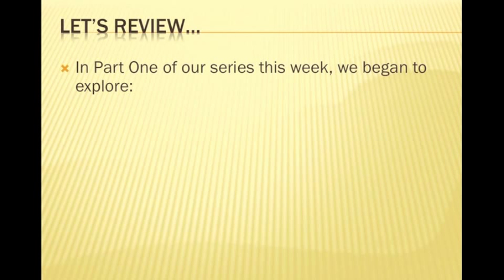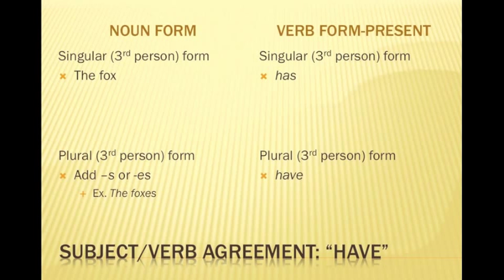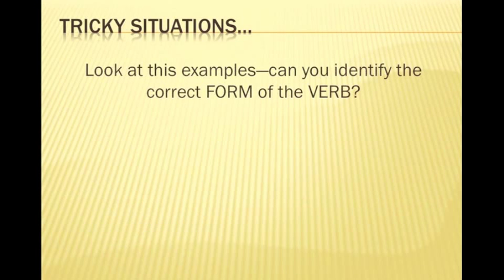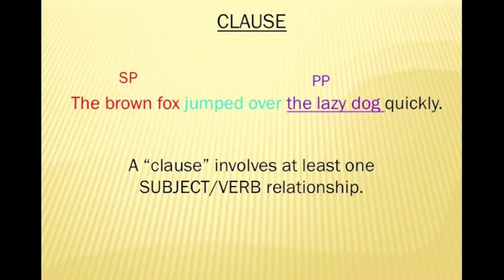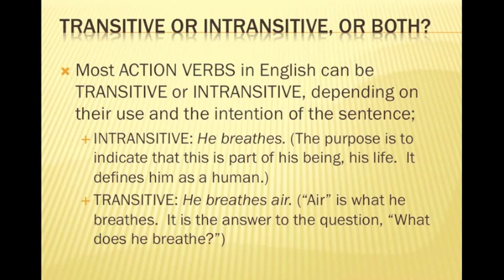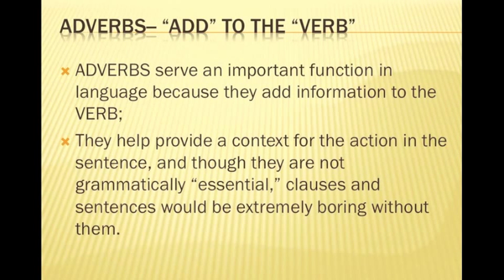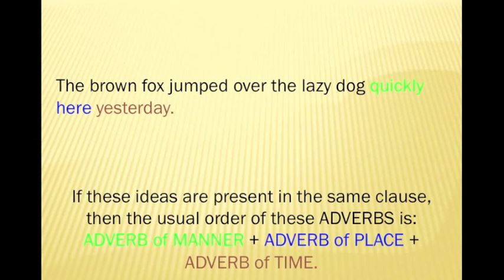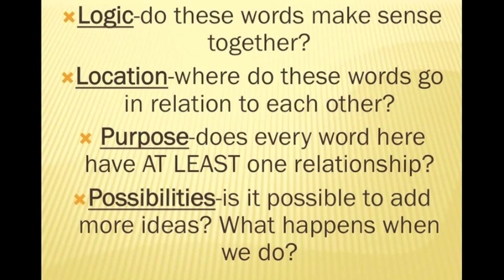Intro to Grammar: Learning the Moves-Day Three, Part 2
This is Part Two of the Day Three video.  In this video, we explore the final NOUN relationship in language, and continue to expand on the idea of grammatical necessity vs. possibility with a discussion and comparison of phrases and clauses.  We wrap up this video with another look at ADVERBS and expand on our understanding of those ideas as well.